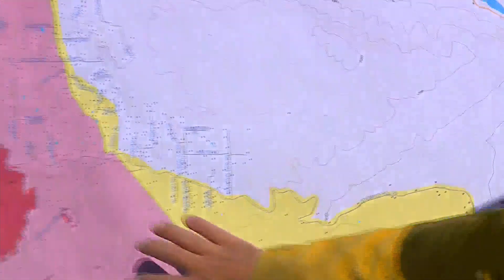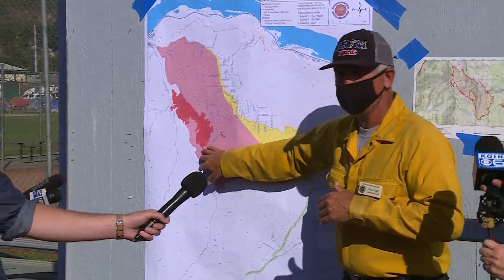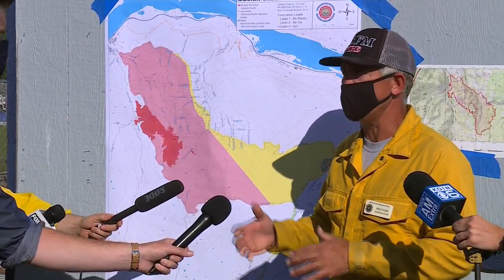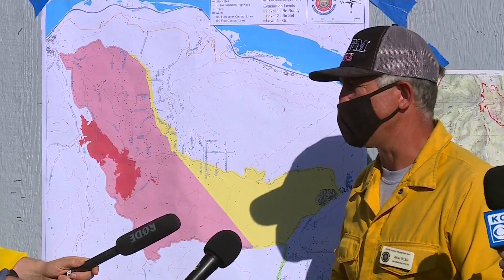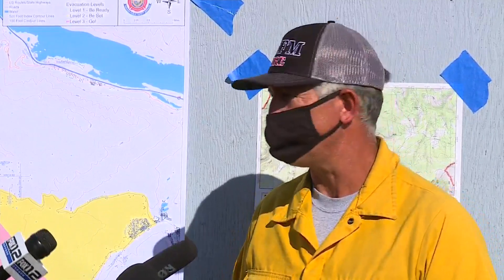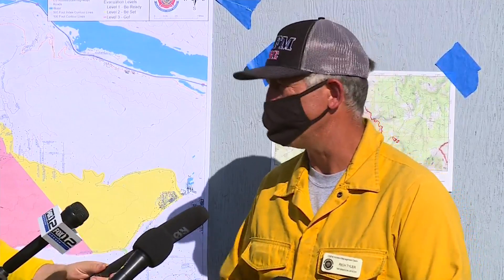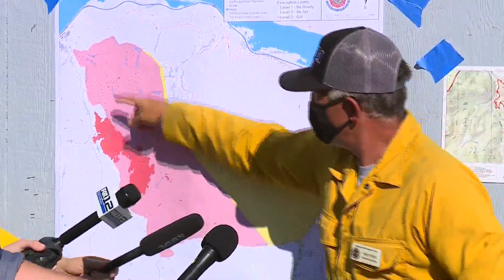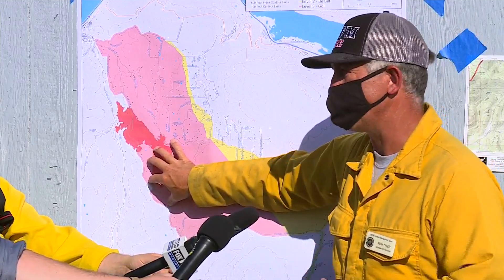Mosier Creek Fire update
10% contained